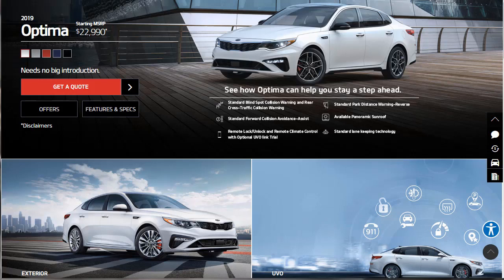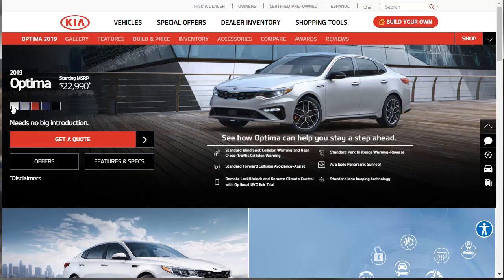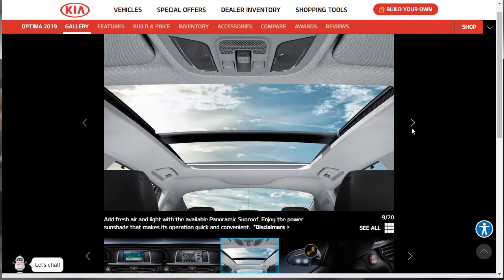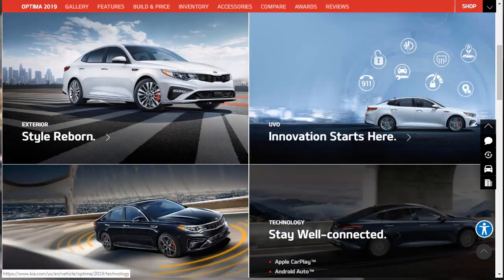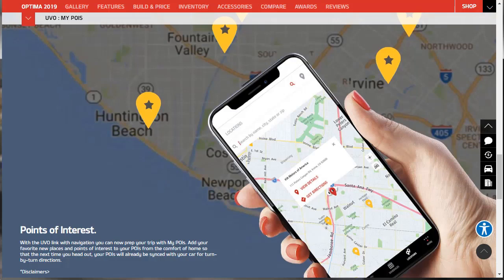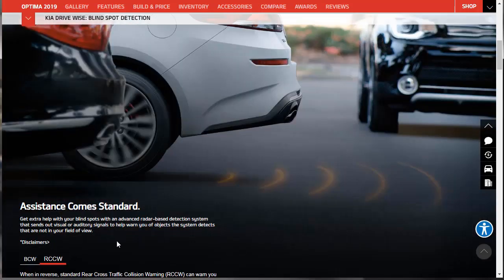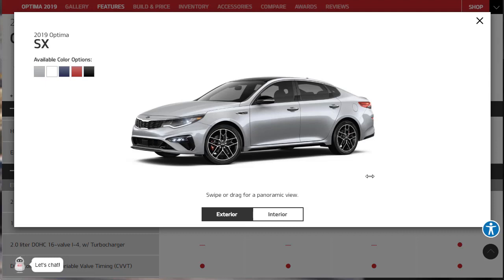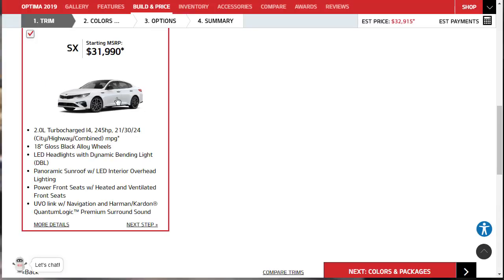2019 Kia Optima SX Turbo Sedan - Build & Price Review: Features, Configurations, Interior, Colors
For 2019, the Kia Optima continues to provide some of the most feature-rich models you can purchase from the midsize sedan segment.  This year's upgrades are small yet subtle styling tweaks which will help distinguish the 2019 Kia Optima from the outgoing model.  Kia has also made its suite of driver aids standard for the 2019 Kia Optima.

Configurations

The 2019 Kia Optima is available in four model levels.  The base model LX comes standard with Apple CarPlay and Android Auto and 16-inch alloy wheels and tires.  The S is a sport-themed version of the LX with slightly different styling and technology features, while the EX has its own special powertrain.  Commendably, Kia has maintained the pricing close across these trims.  The SX is more pricey, but its powerful turbocharged engine and extra technology and luxury attributes are enticing.

Every configuration level of the 2019 Optima comes well-equipped with not just luxury and convenience features but defense assists also, with Kia producing its whole suite of driver assistance technologies standard on every Optima.  My choice is the SX version because I enjoy both refreshed interior and exterior styling touches which are unique to the SX.  I also like its turbocharged 2.0-liter powertrain.  And even when fully loaded, it is priced very competitively among its rivals.